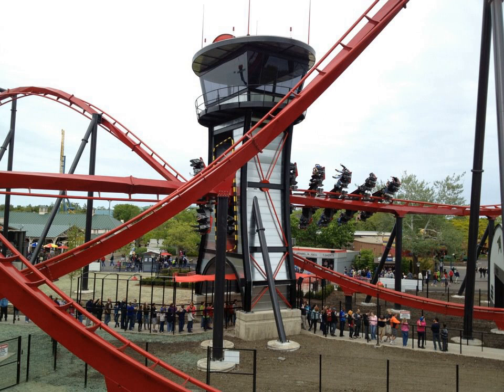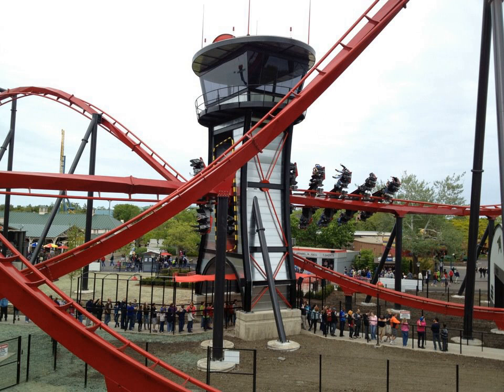X-Flight (Six Flags Great America) | Wikipedia audio article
00:00:41 1 History
00:01:52 2 Ride experience
00:03:53 3 Characteristics
00:04:03 3.1 Manufacturer
00:04:45 3.2 Trains
00:05:17 3.3 Track
00:05:40 4 Theme
00:06:06 5 Reception
00:07:01 6 Awards
00:07:10 7 See also

- Socrates

SUMMARY
X-Flight is a steel roller coaster located at Six Flags Great America in Gurnee, Illinois. Designed and built by Bolliger & Mabillard, the ride opened as the fourth Wing Coaster in the world and the second in the United States on May 16, 2012. It replaced both the Splashwater Falls and Great American Raceway attractions. The 3,000-foot-long (910 m) roller coaster features barrel rolls, high-speed drops, and a signature fly-through element, where the train narrowly misses a support structure – designed to look like an air traffic control tower – as it passes through an opening known as a keyhole element.